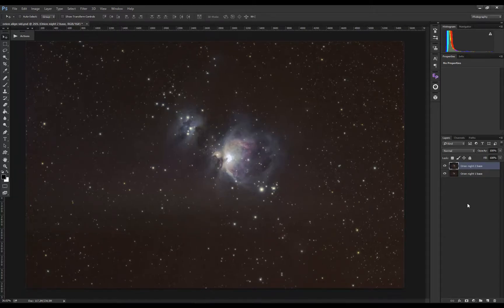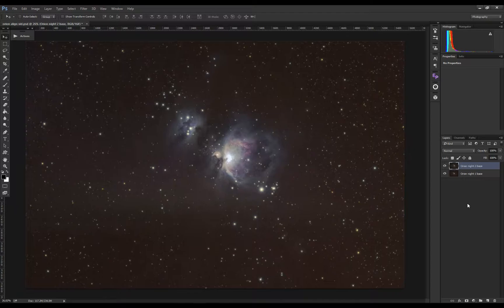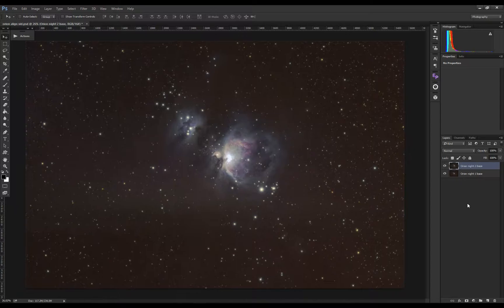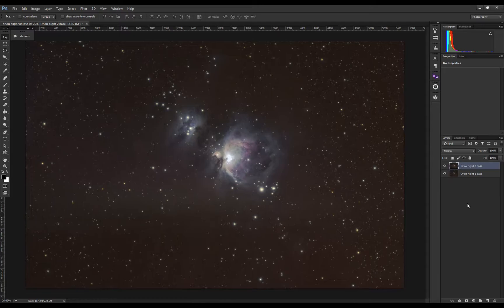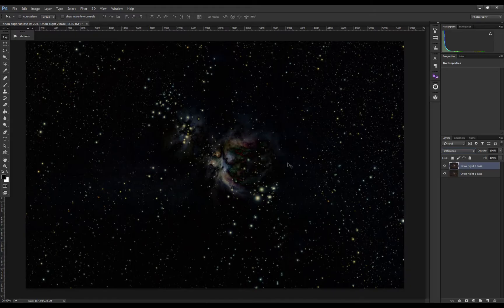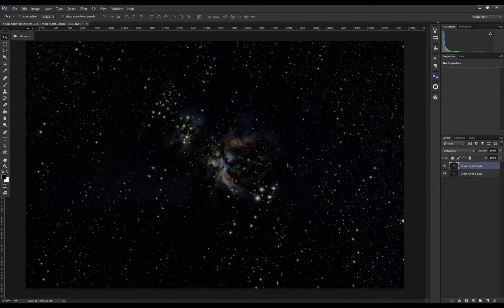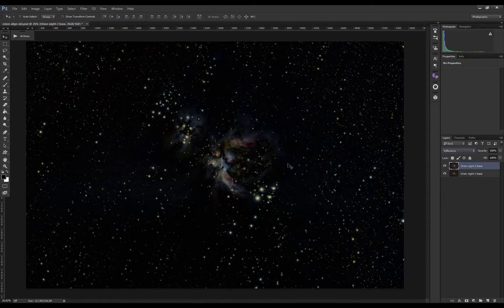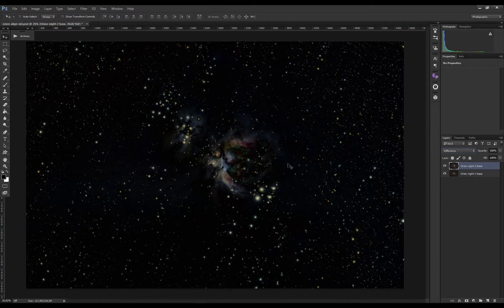Aligning astro images in Photoshop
Apologies for the noise in the mic.

Note: I would not recommend this technique to align a large batch of frames.
Personally I use this to a max of 10 - 15 images per document.

0:00 intro aligning images
1:40 aligning with blend mode
4:37 masking example